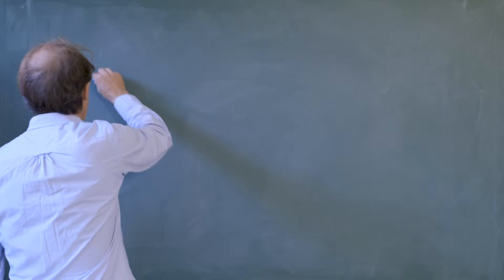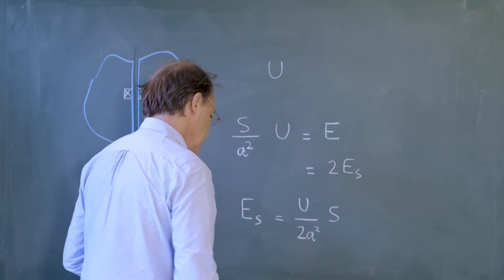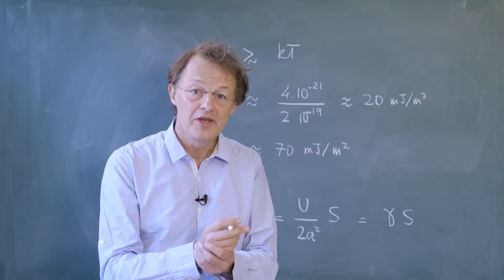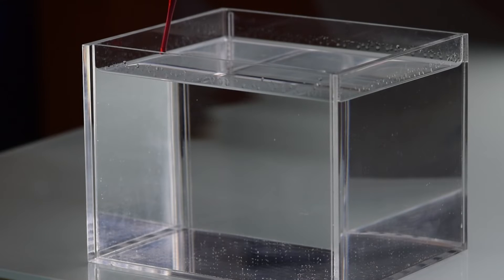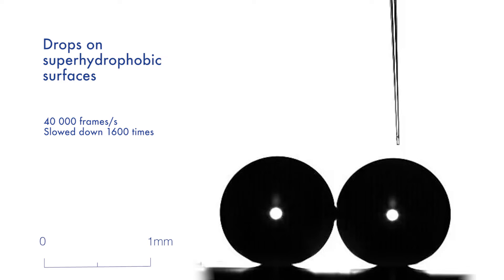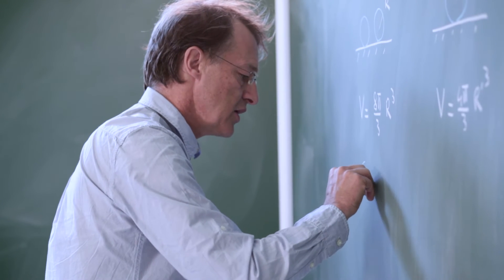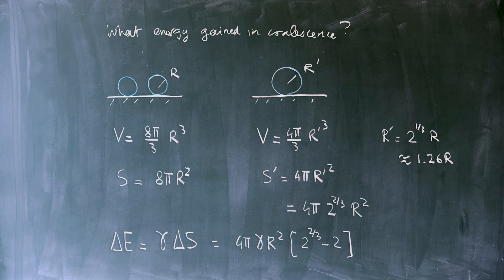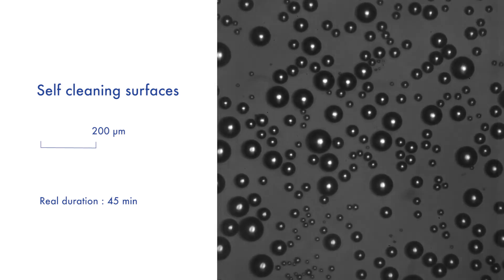1.1 Surface tension, surface energy - Surface energy